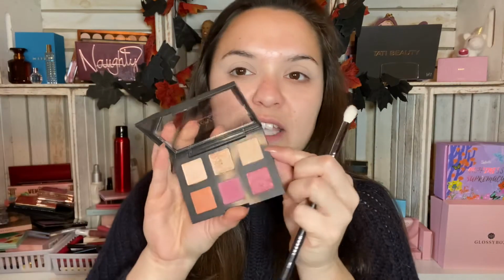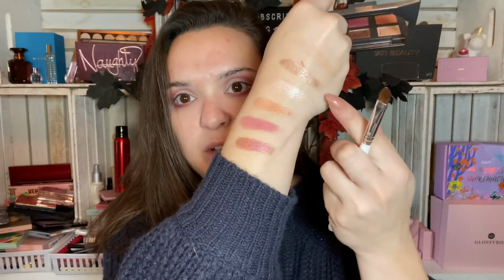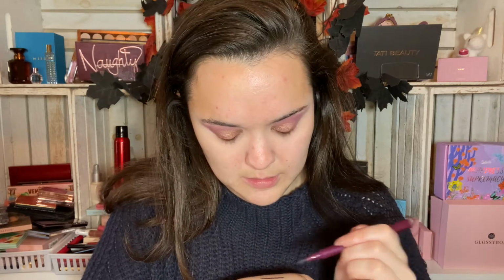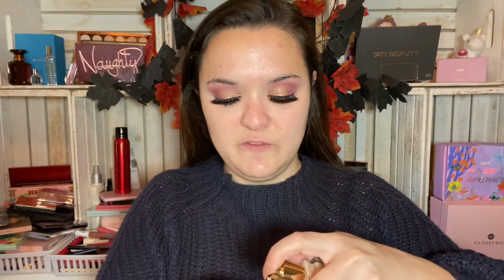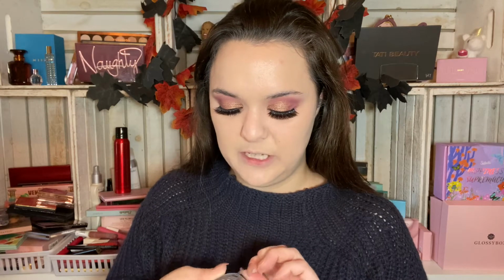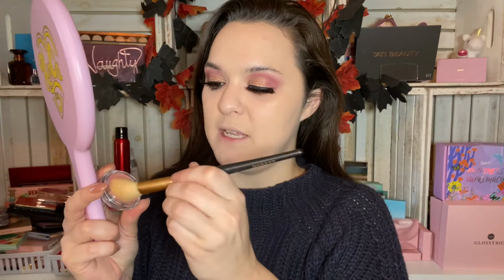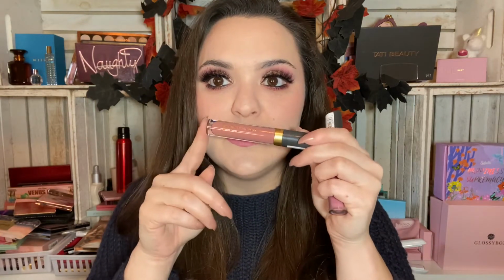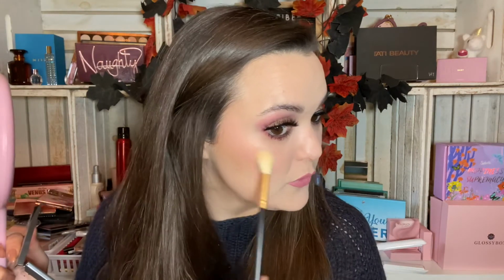Believe Beauty Cream Blush + Highlighter + Lipsticks + Foundation @ Dollar General! [VLOGMAS DAY 7!]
Yall know I love me some Believe Beauty! Their velvet matte liquid lipsticks simply can't be beat imo. BUT today we're checking out some new [to me at least] stuff from Dollar General, like their cream blush (😍), highlighter palette, and lovestruck eyeshadow palette; as well as revisiting some old favorites, including their foundation!

Vlogmas Day 7 | Cheek Week Day 2 | 2021
It’s Vlogmas y’all! I’ll be posting everyday through the month of December so check out the playlist here to follow along!

Thanks sooooo much for watching! Here's some other videos you might like to watch before you go! 🙃

Code: COLLINS15

Receive your first box for $1 with a 12 month subscription!

Chapters:
00:00 Intro
01:42 Lovestruck Eyeshadow Palette
06:38 The Eyeliner Fiasco of 2021; what's good @DOLLARGENERAL
08:53 Skin Finish Foundation
10:36 Color Me, Cream Blush
16:10 Luminizing Glow Trio

Products Featured:
Believe Beauty Color Me, Cream Blush (Dollface)
Believe Beauty Eyeshadow Palette (Lovestruck)
Believe Beauty Skin Finish Foundation (Nude)
Believe Beauty Velvet Matte Liquid Lipsticks (Honey Blush & Foxy)
Believe Beauty Luminizing Glow Trio (Cloud Nine)